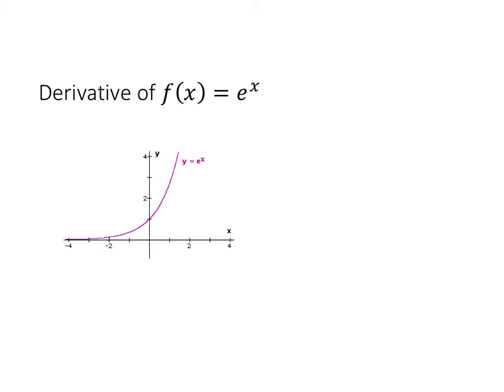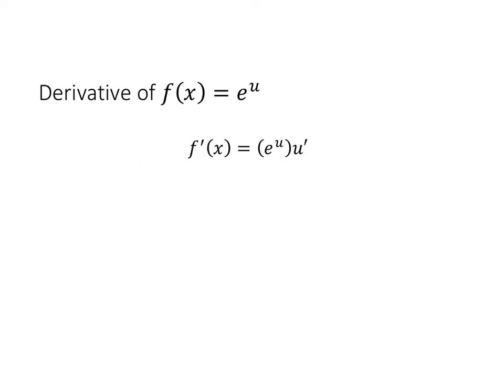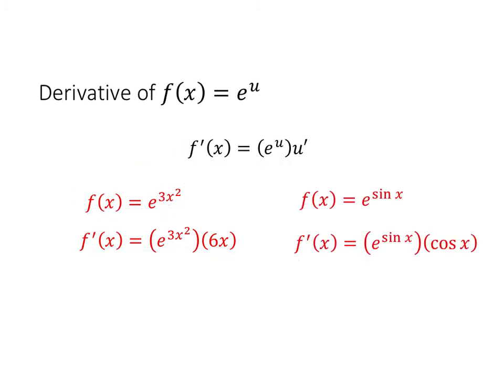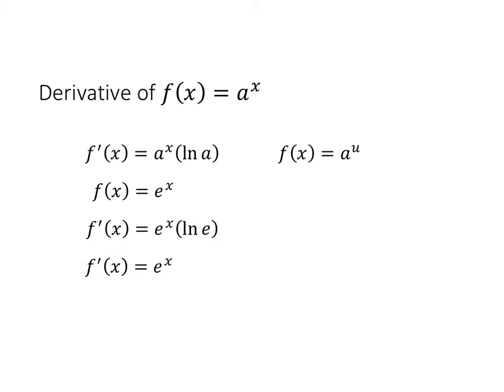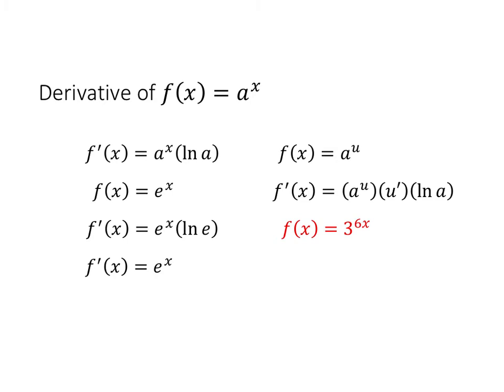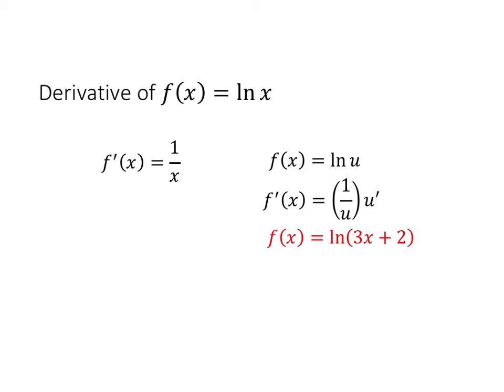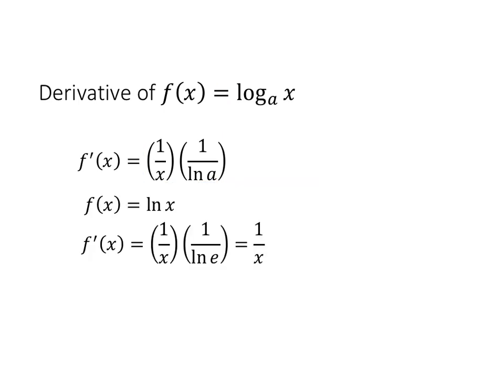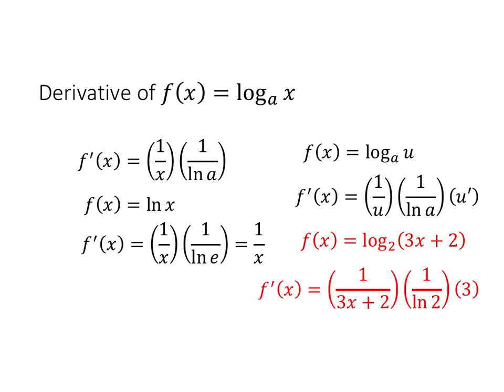3-2_explog_derivatives 1